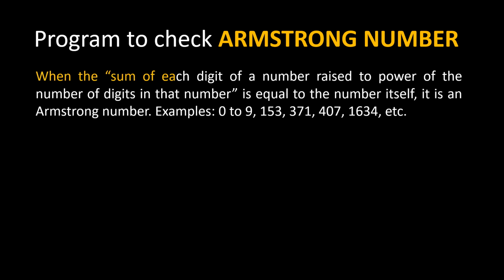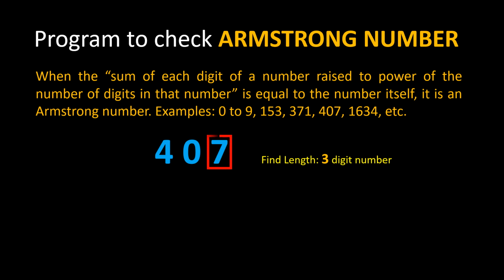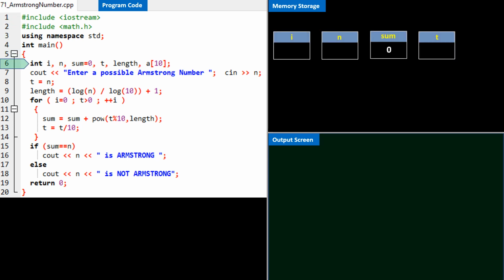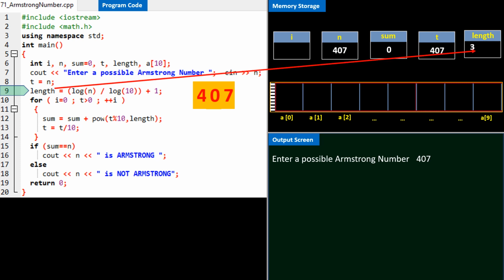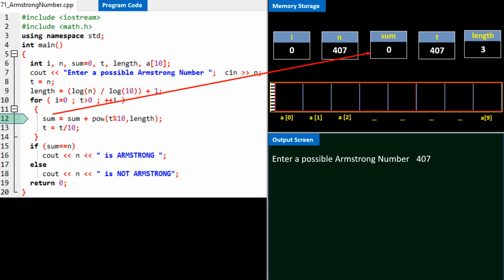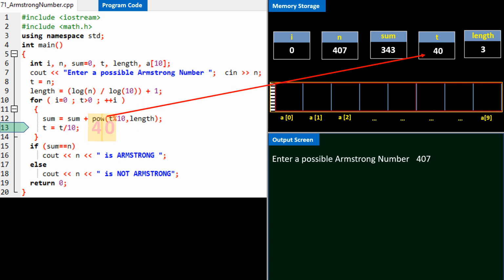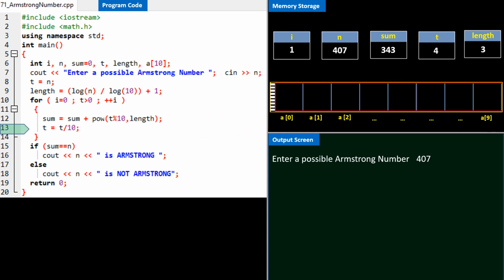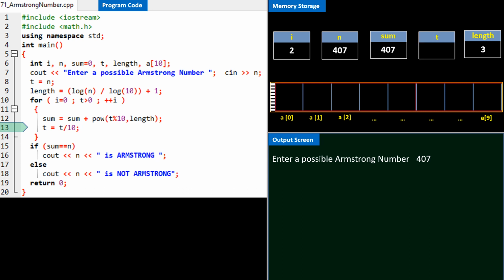How to check an Armstrong Number in C++ ? Learn with Visualized Program Process Flow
Learn to write C++ code on "How to check an Armstrong Number" - with the help of a Program driven by "visualized program tracking". You are guided by well researched, effortless teaching process, that has helped create a strong foundation for several aspiring software engineers.